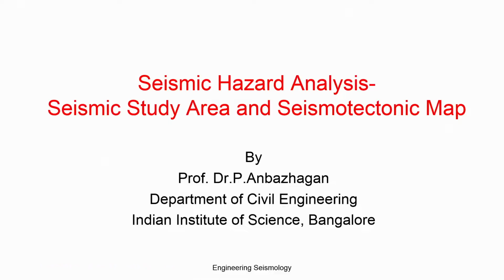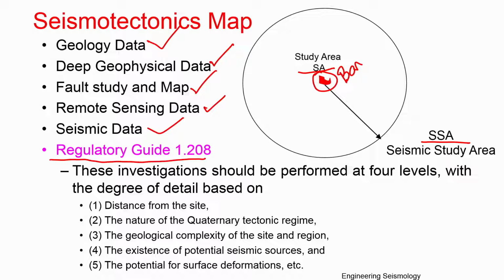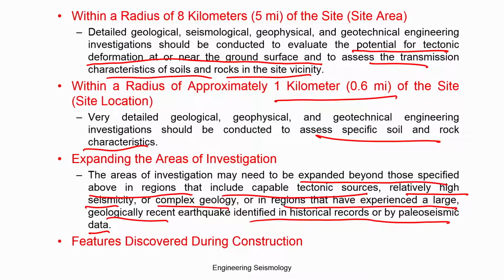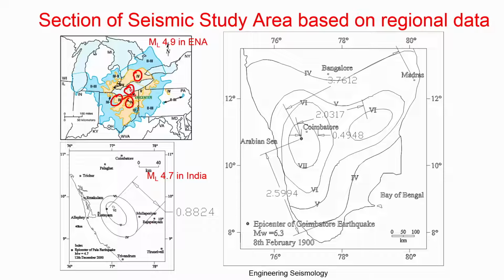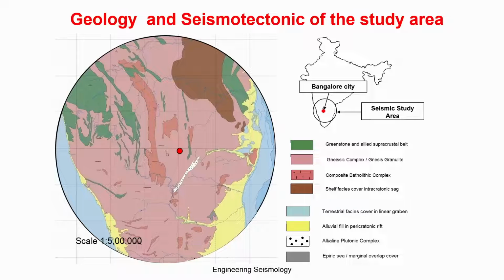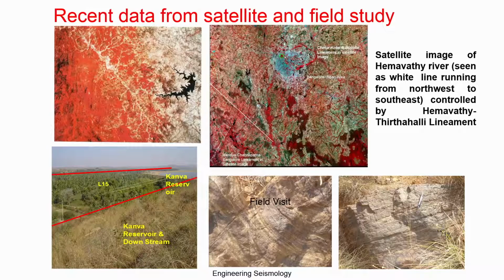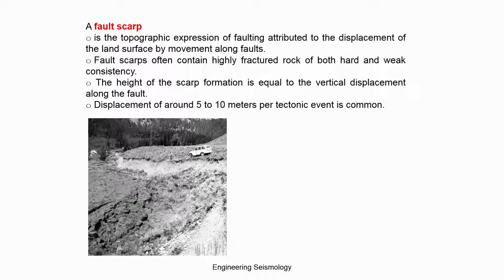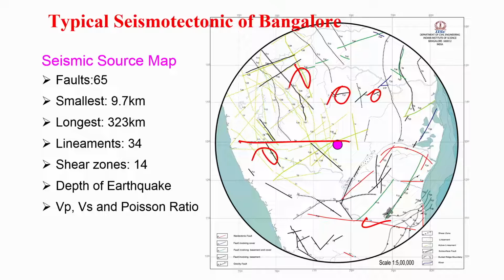SHA contd - Seismic Study area and Seismotectonic Map